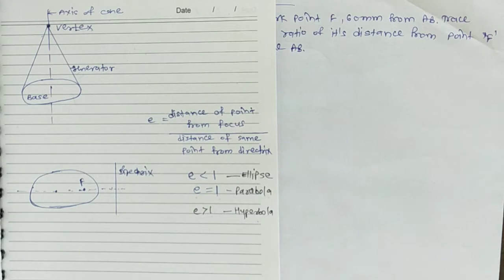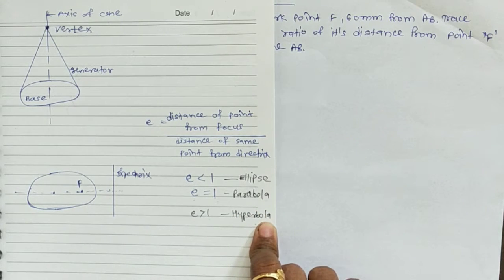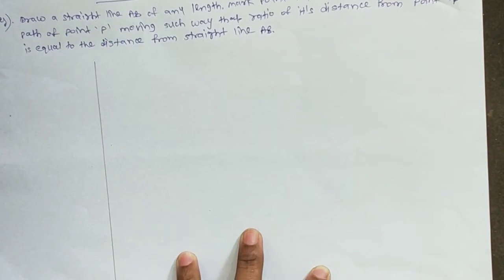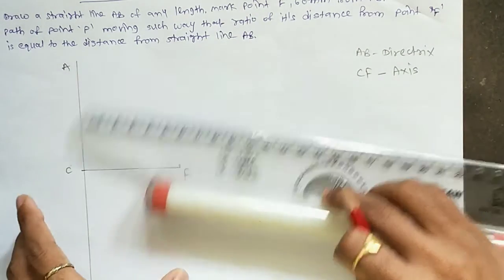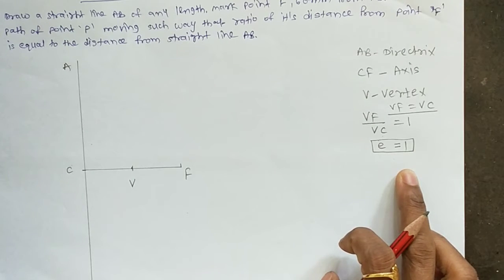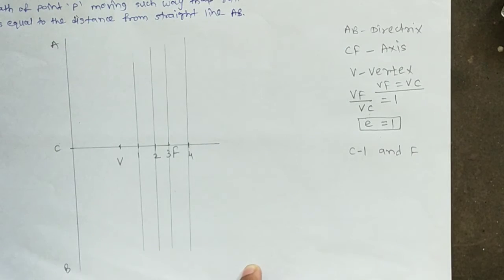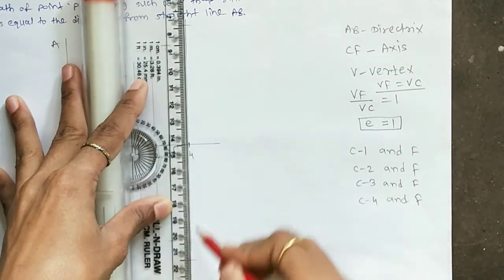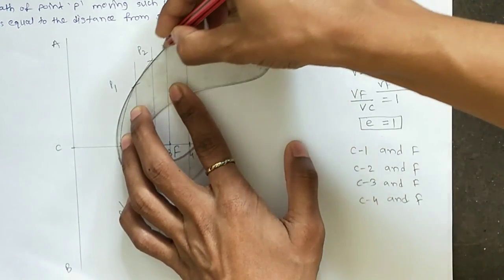EGG CH 2 PART 4